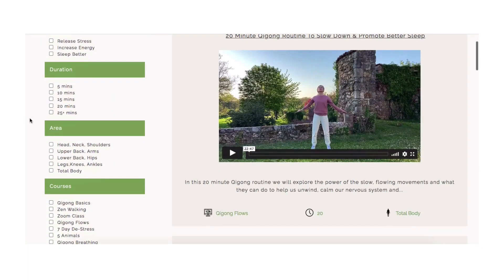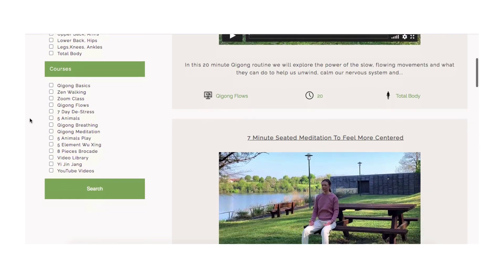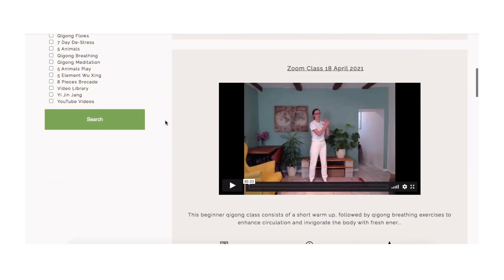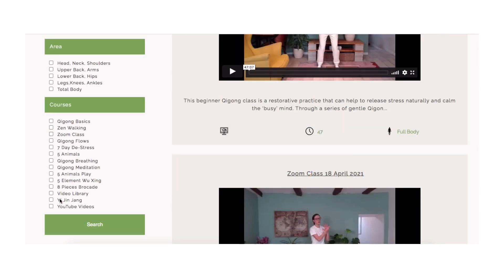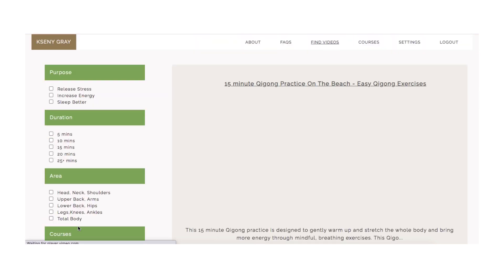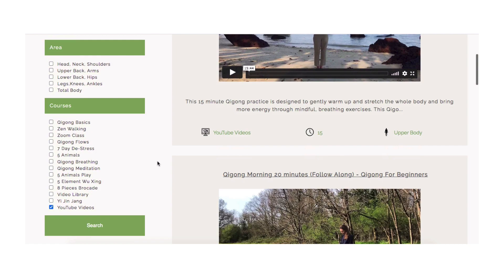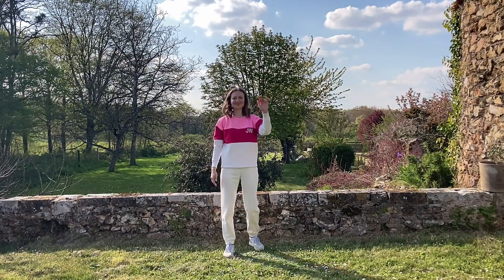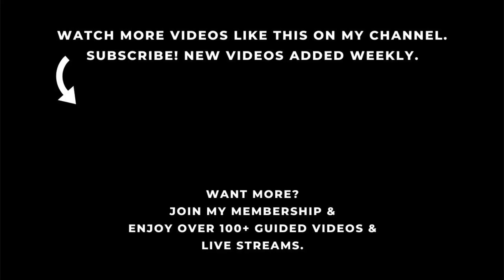10 Minute Instant Energy Boost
Increase your energy and lift your mood in 10 minutes by doing these easy Qigong exercises. The routine consists of qigong body tapping exercises to tap into our energy reserves and mindful breathing to cleanse old qi and draw fresh energy into the body. Practice in the morning to awaken the senses and get energised for the day.

Note: if you are pregnant, please consult with your doctor before doing this routine.